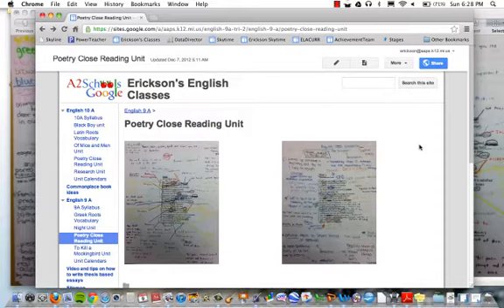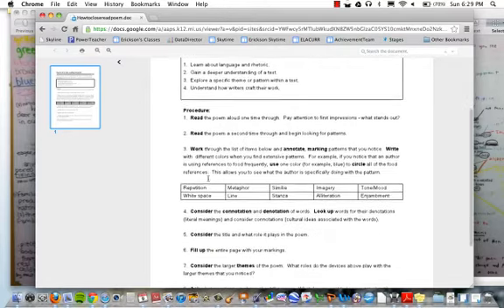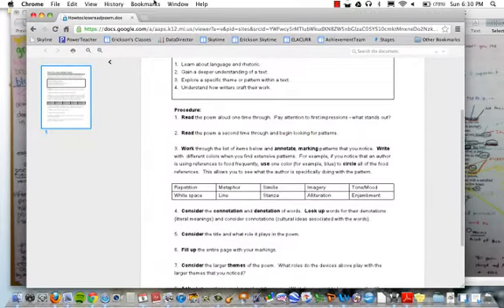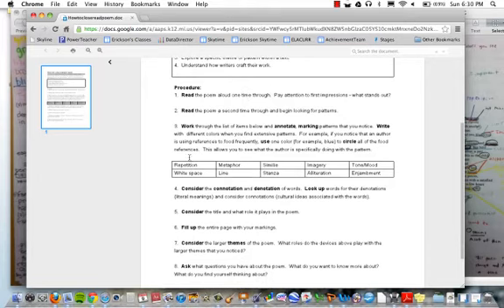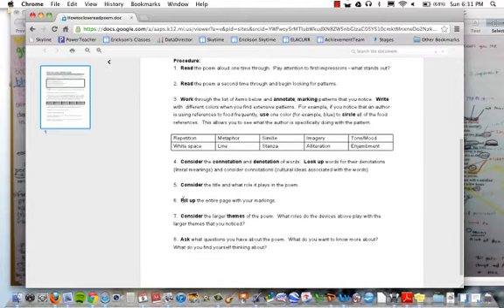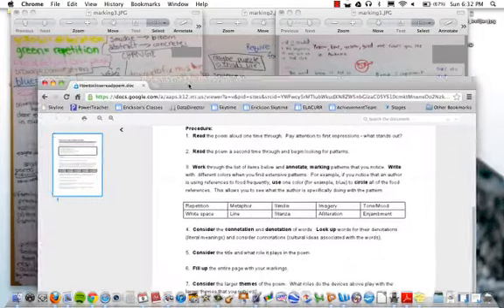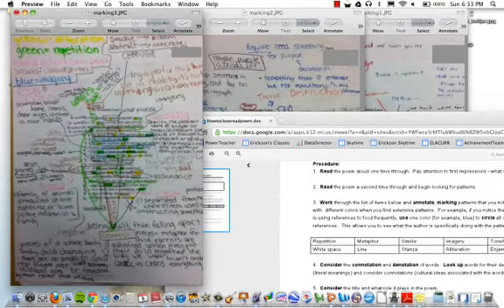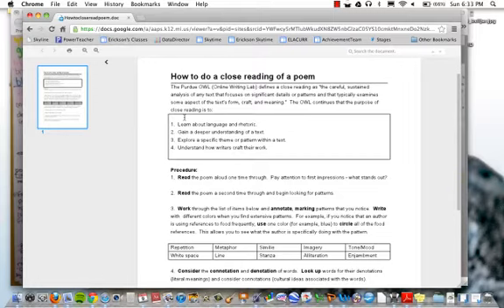How to Closely Read a Poem.mp4